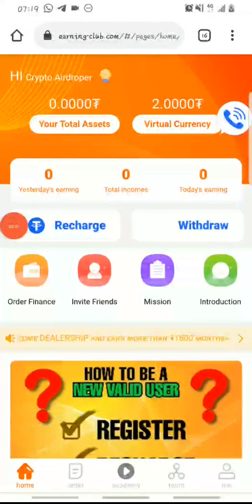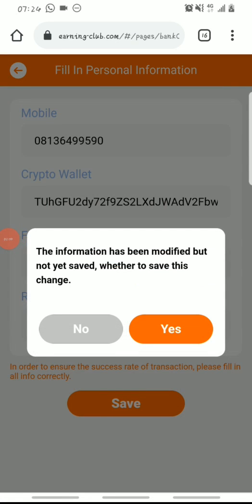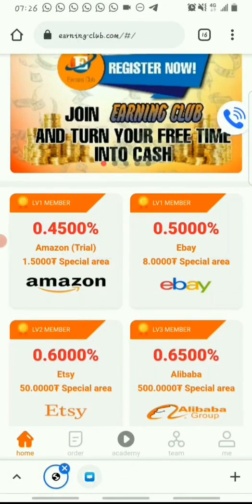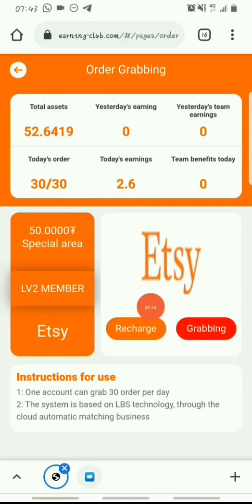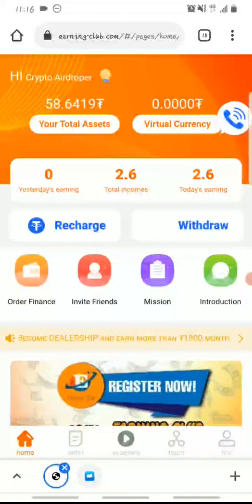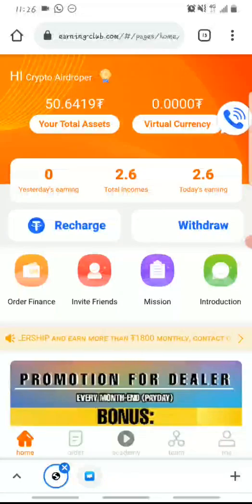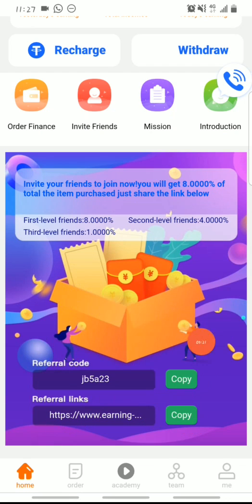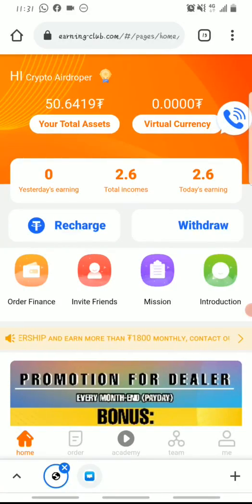How To Earn $1800 Monthly From This Website (Best Passive Income Method In 2021) | Make Money Online